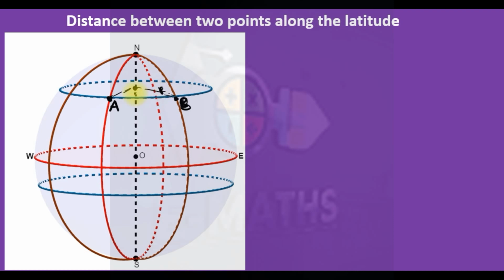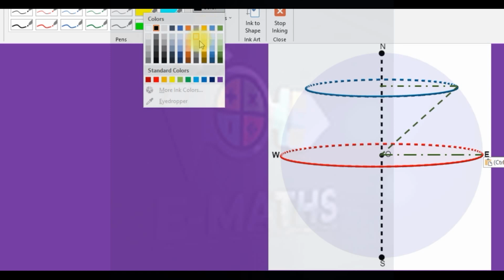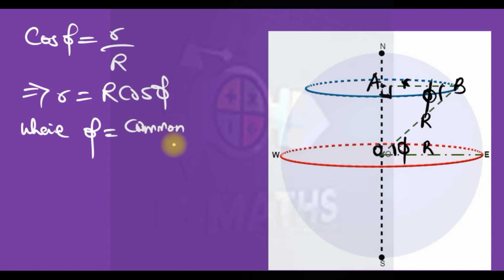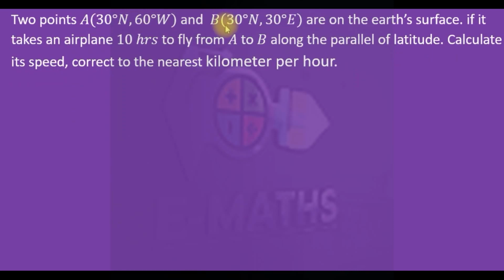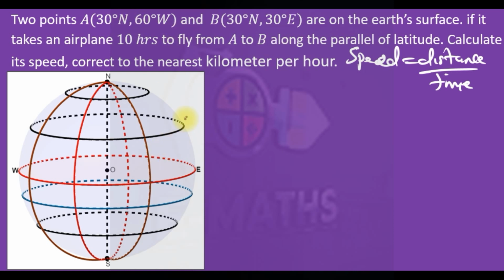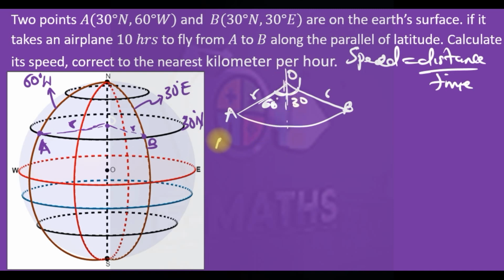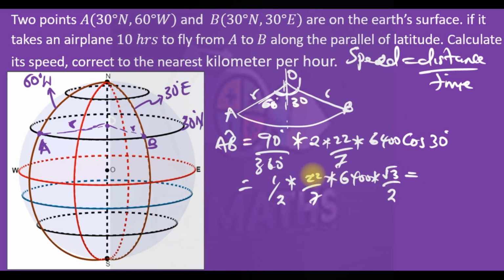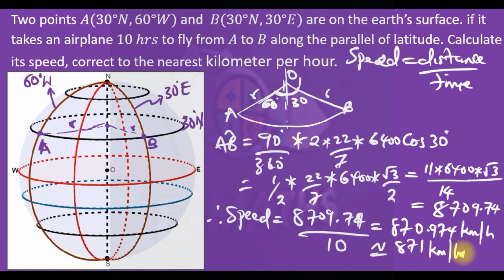Longitude and latitude intro 2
Distance along the latitude